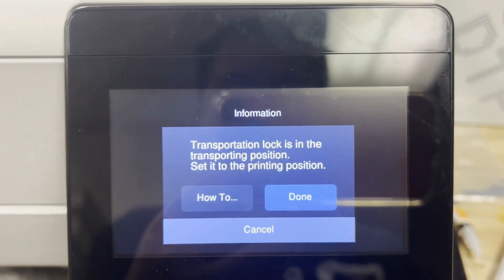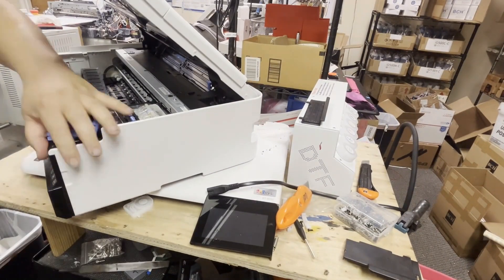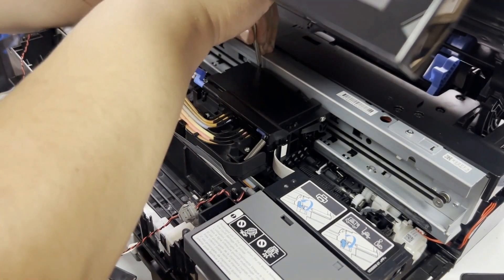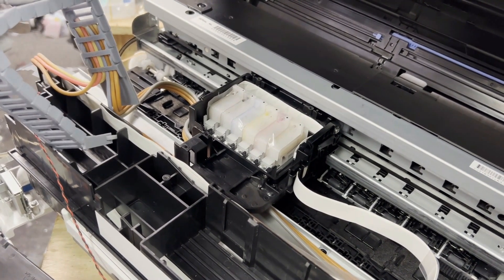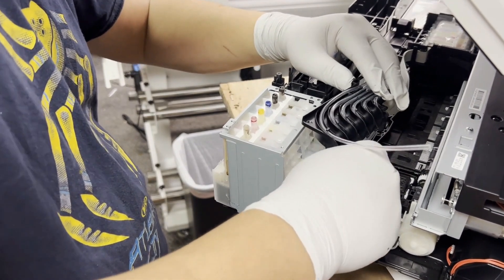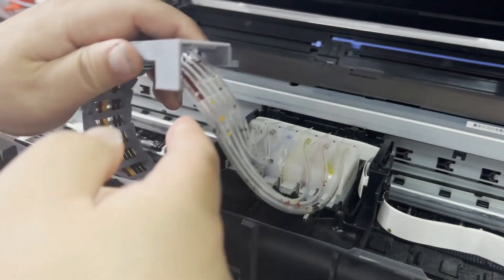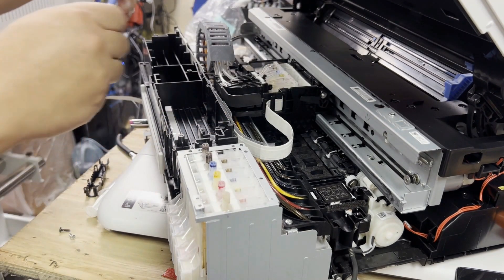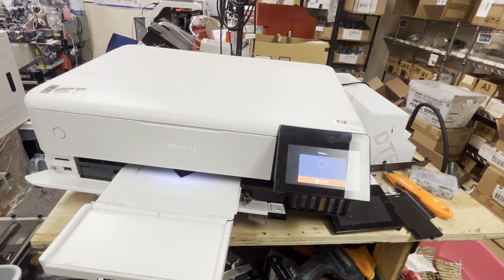Drag Chain your ET-8550 - Fix 000025 or Transportation Lock Error and Tubing Like a Pro!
In this video, we tackle a common issue with the Epson ET-8550 printer: the "000025 error" or paper jam, often caused by the clear plastic tubing inside the machine. We’ll show you how to upgrade that flimsy tubing with a more durable drag chain tube guard and install clear tubing, which is perfect for DTF printing. Follow along as we guide you step-by-step through the process of removing the top paper guard, side panels, and printhead carriage, and then replacing the tubing and installing the drag chain. Be sure to check out BCH Technologies for the products we used!

This is a video about ET-8550 Drag Chain Tube Guard Installation

00:00 ET-8550 Drag Chain Tube Guard Installation
00:29 Remove the Top Paper Guard
01:03 Remove Side Panels
02:02 Remove the Front Panel and Front Casing
02:34 Overview of the Drag Chain for ET8550
02:56 Remove the Printhead Carriage Cover
03:13 Remove the Transportation Lock
04:41 Replace Tubing
07:34 Install Drag Chain Head
08:32 Install the Transportation Lock
09:42 Install the Top Cover